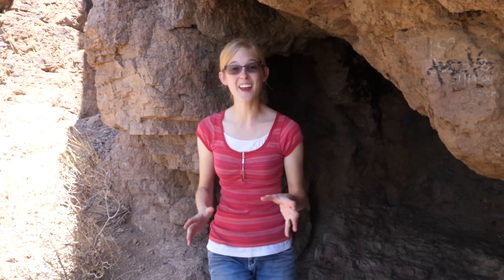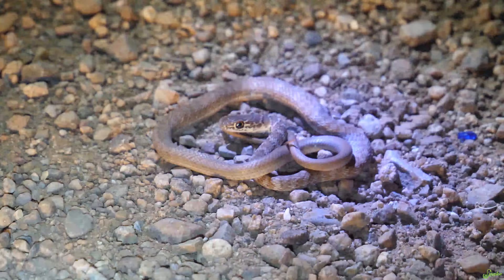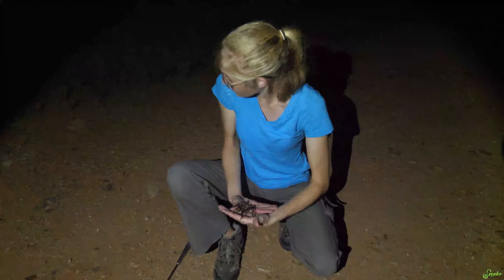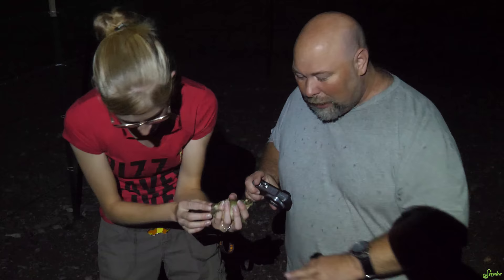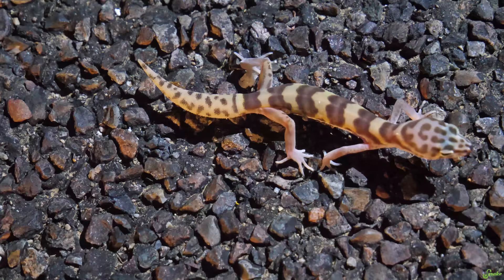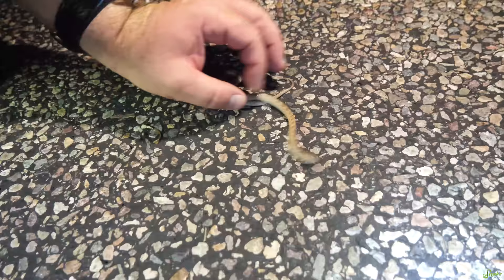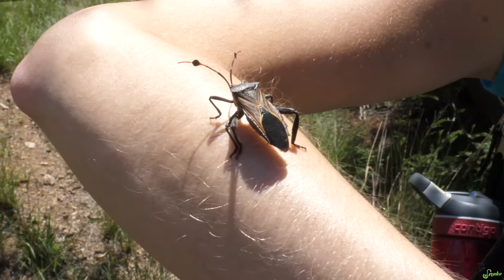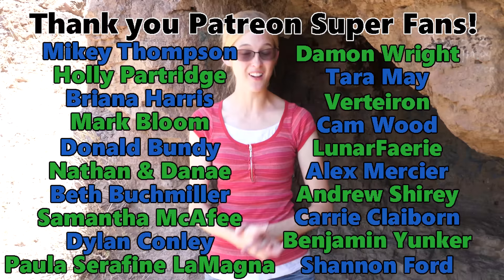Reptiles Found on our 2019 Arizona Herping Trip! (Part 2)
This video features all of the other reptiles and amphibians we found during our Arizona herping trip including banded geckos, coachwhips, gopher snakes, and much more! Plus, we had the AMAZING experience of pulling out cactus thorns from a wild sidewinder rattlesnake!

*Do not handle venomous snakes without being trained by a professional*